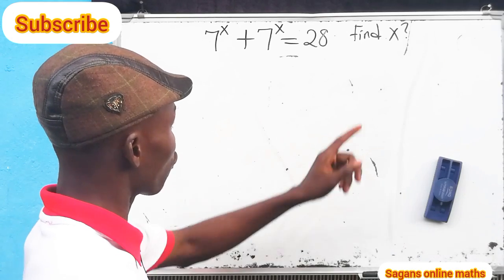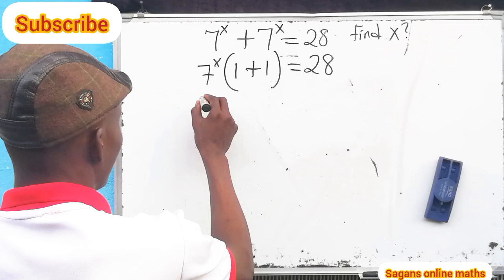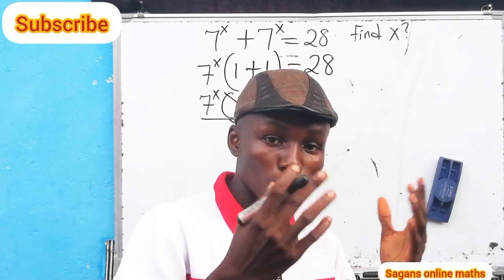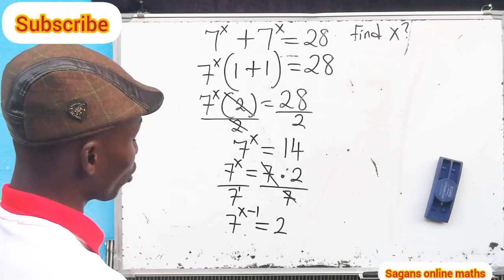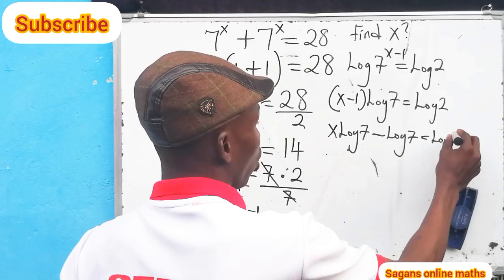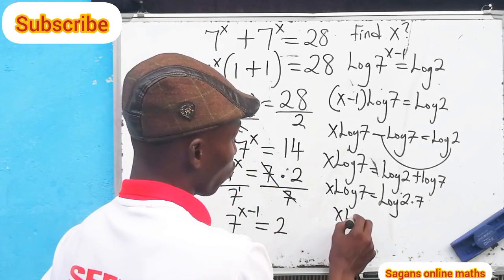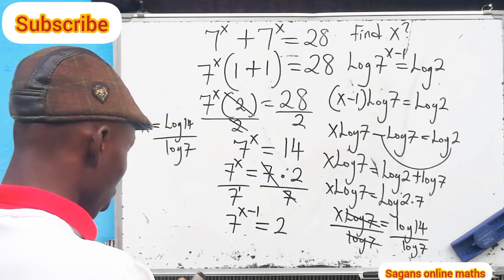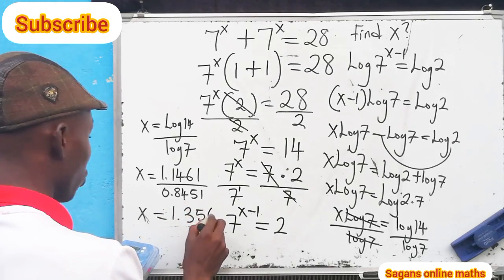HOW TO SOLVE EXPONENTIAL EQUATION, INVOLVING LOGARITHM.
Beautiful teaching.